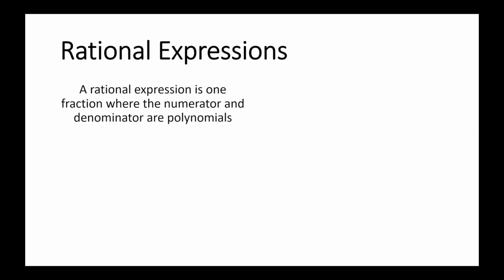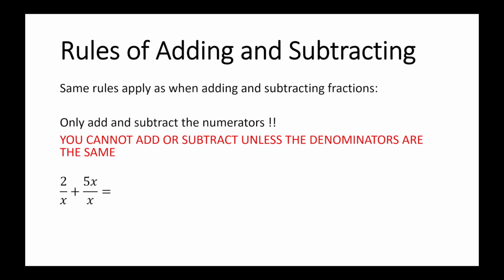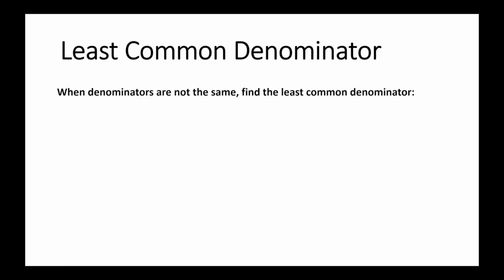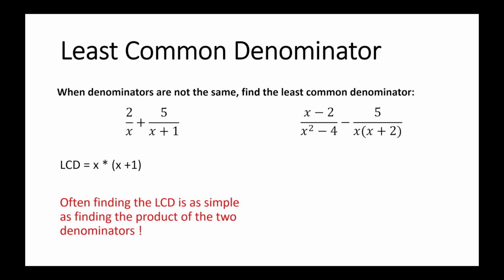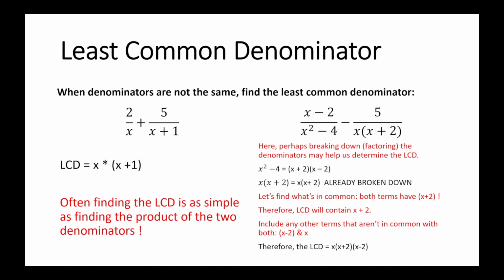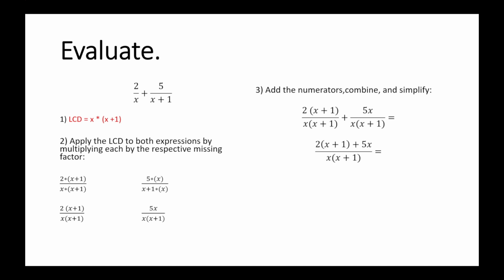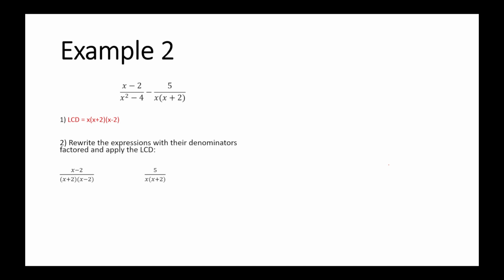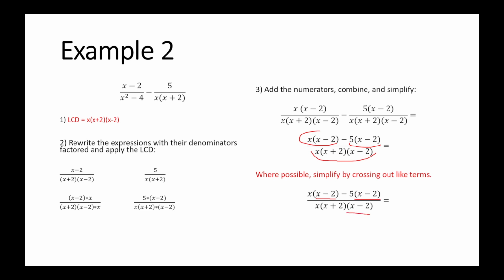Adding and Subtracting Rational Expressions @ Fremont Math Hub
Math Made Easy @ Fremont Math Hub
Welcome to Fremont Math Hub! In this video, we'll guide you through the process of adding and subtracting rational expressions. This essential algebra skill is explained in clear, easy-to-follow steps, making it perfect for students at all levels.

What You'll Learn:
- Understanding rational expressions and their components
- Step-by-step examples of addition and subtraction of rational expressions

Why Fremont Math Hub:
At Fremont Math Hub, our mission is to make math accessible and enjoyable. Our experienced tutors use practical examples and engaging content to help you grasp even the most challenging concepts.

About Us:
Fremont Math Hub is your trusted resource for mastering math concepts from basic arithmetic to advanced calculus. Our passionate tutors are dedicated to supporting your learning journey.

Fremont Math Hub - Making Math Simple and Fun!